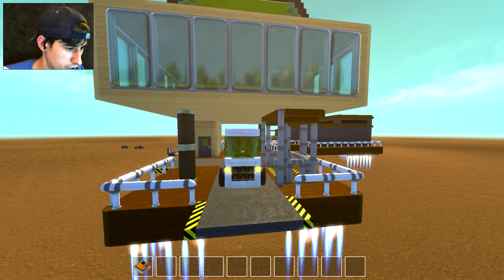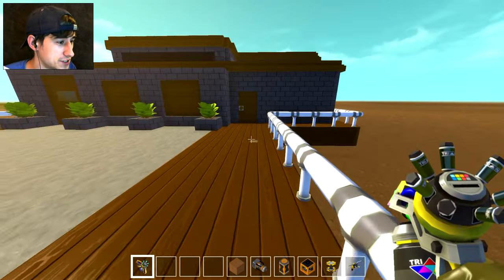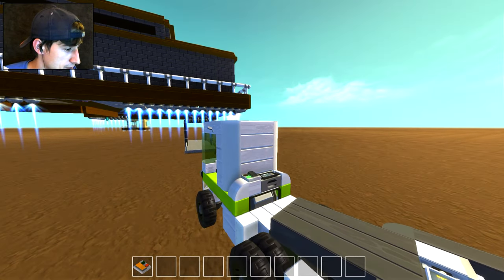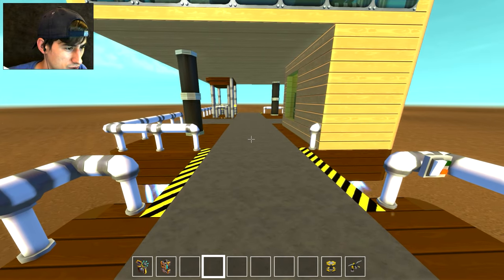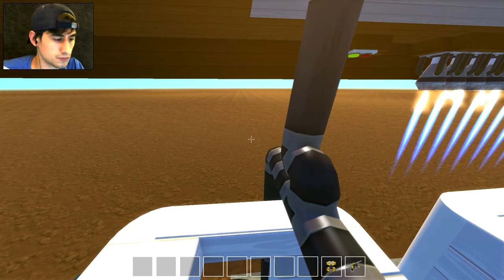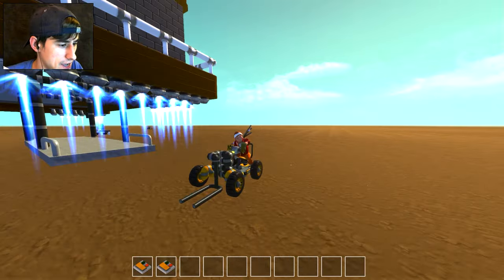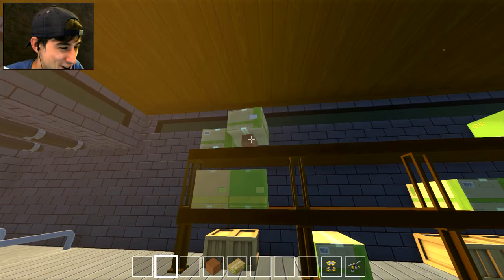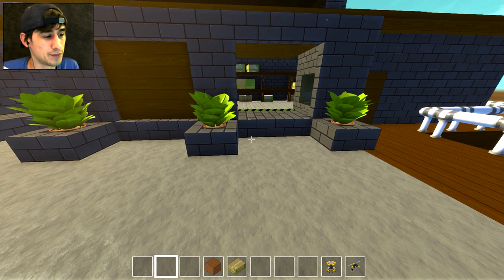Hover City Warehouse Depot, Truck, Forklift & Cargo Elevator! (Scrap Mechanic #79)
Hey everyone back with more HoverCity! This time we look at the freight depot which includes 18 wheeler with both the box and flat trailer, forklift and cargo elevator! This section uses a TON of thrusters as it is one of the largest to date!